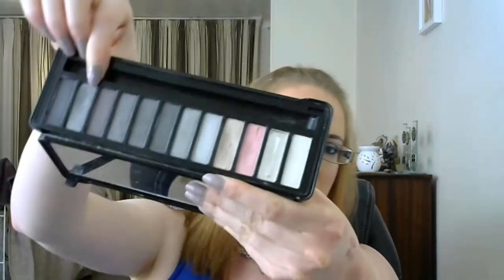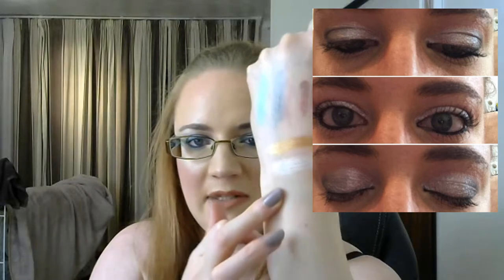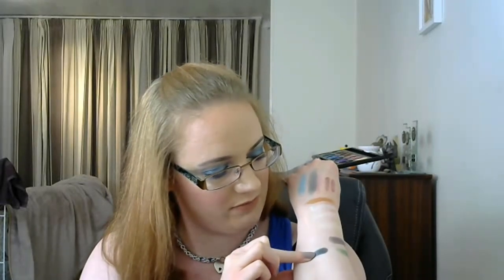Throwing Shade ~ Collab ~ Eyeshadow Exploration Series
I really enjoyed the past month's picks for this eye shadow exploration series.

Joy - @joyeuxvestal